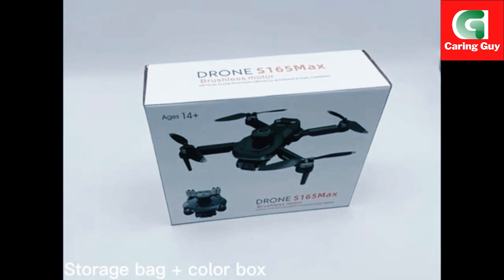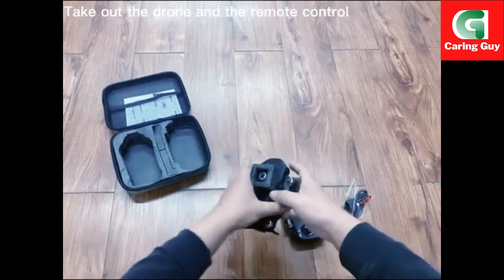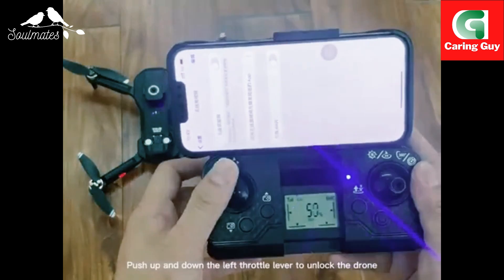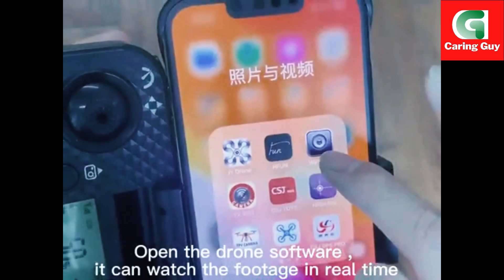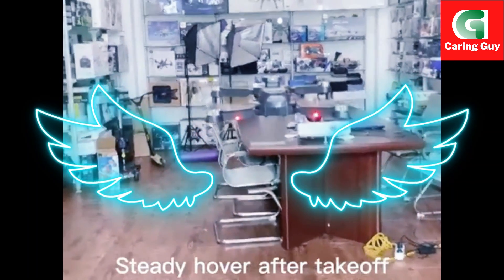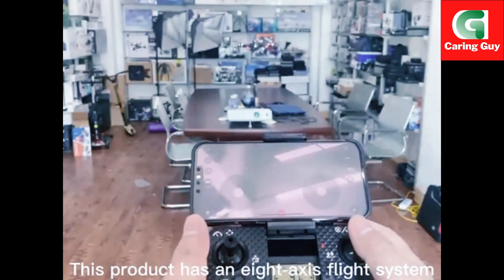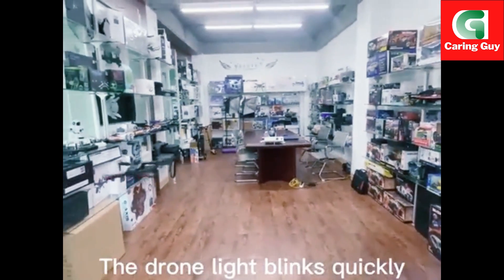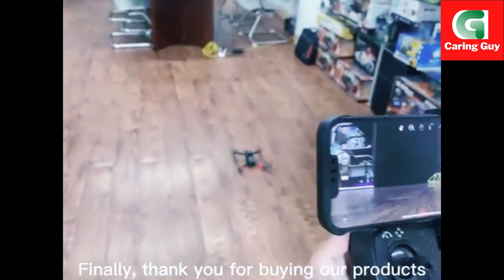Lenovo S165 Drone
Lenovo S165 Drone website link to check today's price

Lenovo S165Drone 8K Professionele Optische Stroompositionering Dual Camera quadcopter Luchtfotografie Afstandsbediening Vliegtuig Nieuw

Feature of Lenovo S165 Drone:

Frequentie: 5G
Kanaal: 6CH
Gy ro: 6 bijl is
Motor: borstelloze motor
Quadrotor batterij: 3.7V2000mA lithium batterij (inbegrepen)
Zender batterij: 3 * AAA batterij (niet inbegrepen)
GPS-versie vliegtijd: ongeveer 30 minuten
Oplaadtijd: 120-150 minuten
Afstandsbediening afstand: 5000 meter
Kleur: Zwart/Oranje
Product vouwgrootte (CM): 14*8,3*6,5 cm
Ontwikkelingsgrootte van het product (CM): 29*24*6.5CM

Beschrijf of Lenovo S165 Drone:

-Borstelloze motor, 6-niveau windweerstand, sterk verminderde wrijving tijdens bedrijf, soepele werking en veel minder ruis

-Het vermijden van obstakels aan alle kanten, met optische stroompositionering

-De armen zijn opvouwbaar, compact van structuur en gemakkelijk te dragen. GPS-positioneringsmodus kan een nauwkeurigere vlucht bieden.

-Uitgerust met 5G wifi-functie, geschikt om verbinding te maken met APP-en APK-systemen voor het maken van foto's/video's en het verzenden van afbeeldingen in realtime via camera's van mobiele telefoons

-De afstand van 5G WiFi fpv kan 5000 meter bereiken.

-De 5G WiFi 6K HD/5G WiFi 8K high-definition camera kan een verscheidenheid aan high-definition beelden en video's bieden.

-Uitgerust met de functie van de hoogtehoudmodus, kan het een stabiele vlucht bieden.

-Orbitale beweging zorgt ervoor dat het vliegtuig in cirkels vliegt, waardoor een koelere opnamehoek ontstaat.

-Waypoint-vluchtmodus, teken gewoon een route op het scherm en gebruik de helikopter als het gegeven pad.

-De vliegtijd is ongeveer 30 minuten

-Headless-modus, het is niet nodig om de positie van het vliegtuig vóór de vlucht aan te passen.

-Met één klik retourfunctie, kunt u gemakkelijk uw weg naar huis vinden.

-Eén klik op opstijgen/landen. Met één klik automatisch opstijgen of landen, zal de drone opstijgen of terugkeren naar de startpositie.

-Uitgerust met low-power overstroombeveiliging.

-De anti-interferentie keurt 2.4GHz-technologie goed.

-Zes kanalen, u kunt omhoog, omlaag, vooruit, achteruit, links en rechts vliegen.

-Een zesassige gyroscoop kan een stabielere vlucht en gemakkelijkere controle bereiken.

-Het heeft drie vliegsnelheidsschakelniveaus, waardoor de vlucht interessanter wordt.

-De quadrotor romp is gemaakt van zeer sterke technische kunststoffen, die licht en duurzaam zijn.

Lenovo S165 Drone De set omvat:

Vliegtuig * 1
Afstandszender * 1
Lichaamsbatterij * 1
Reserveblad * 4
USB-kabel * 1
Schroevendraaier * 1
Instructies * 1
WIFI handleiding * 1